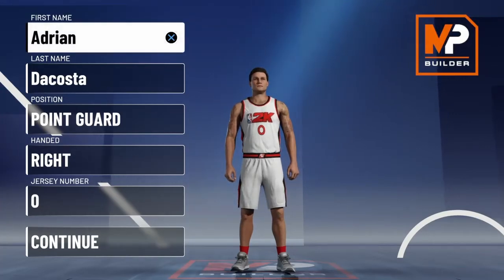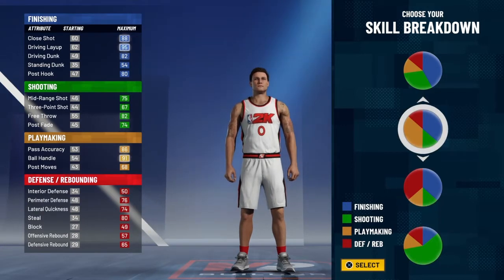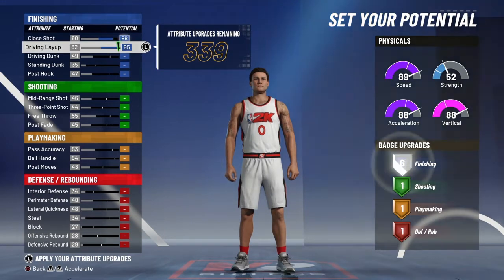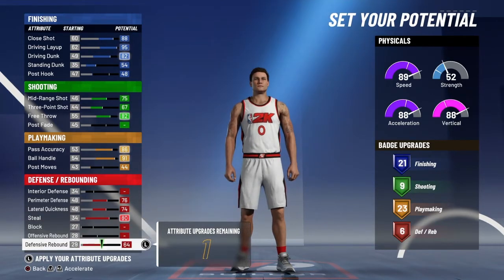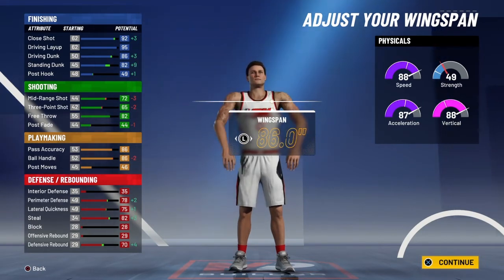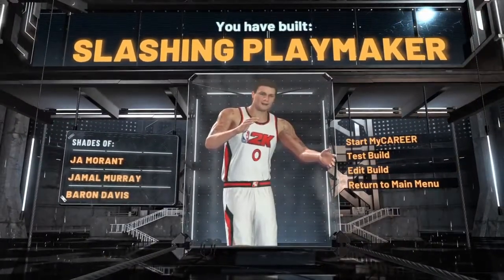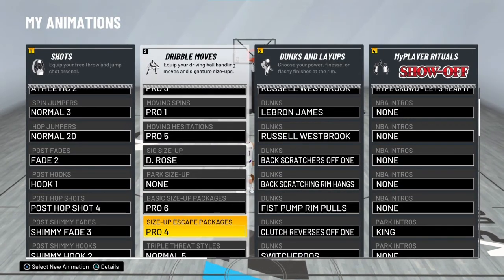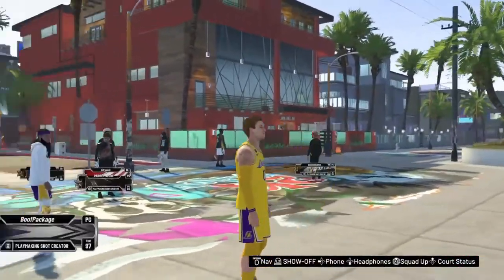How to make my slashing playmaker in NBA 2K21